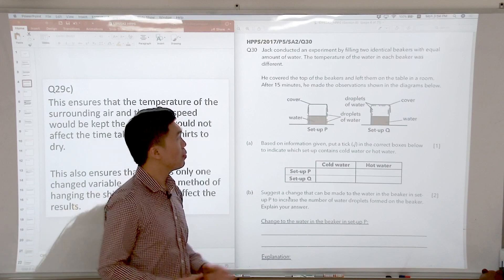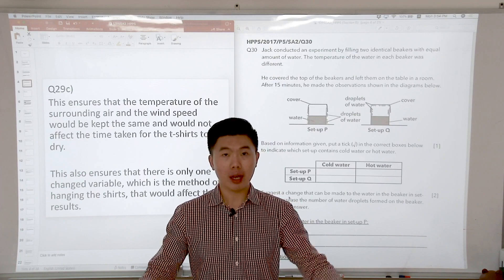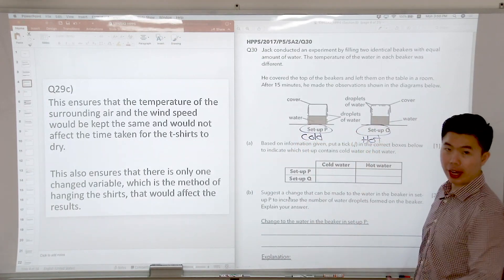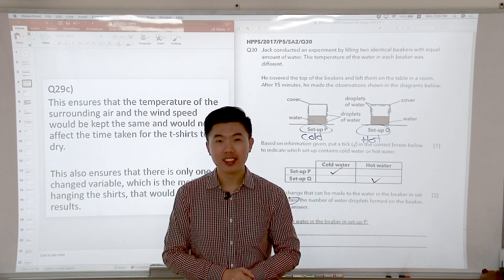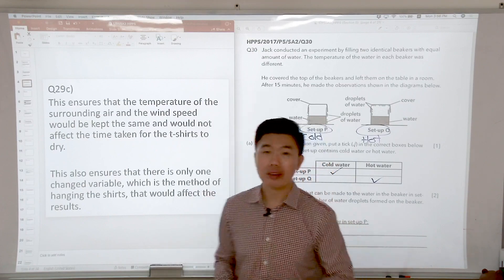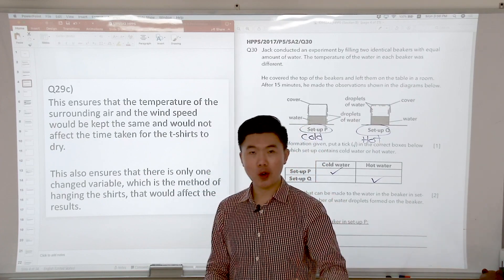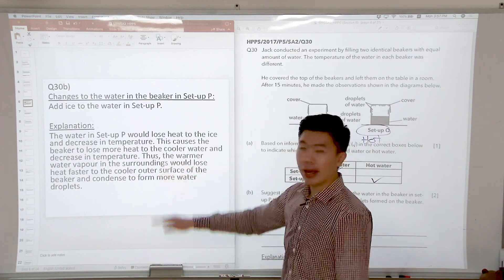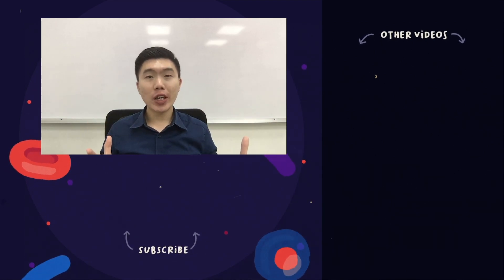[Henry Park Primary School] 2017 P5 SA2 Science Examination Paper Analysis (Q30)